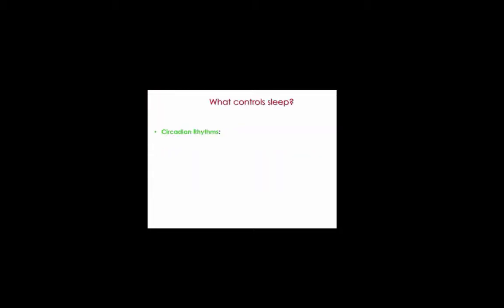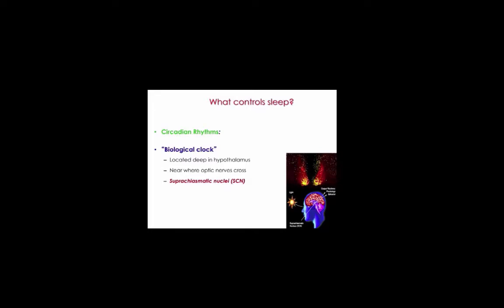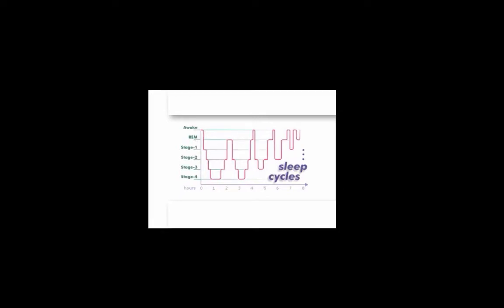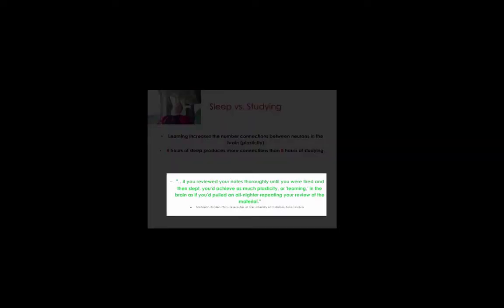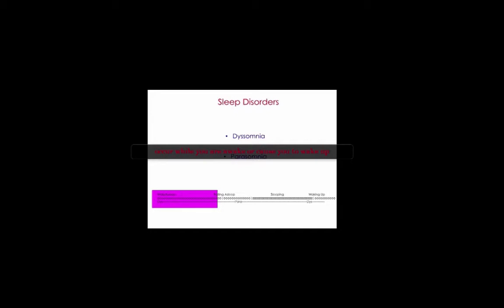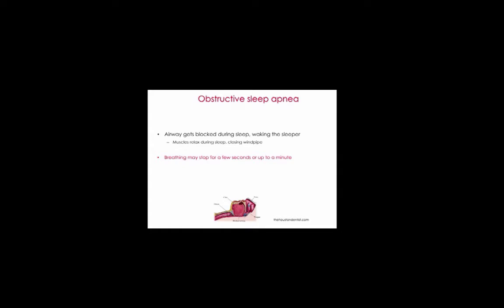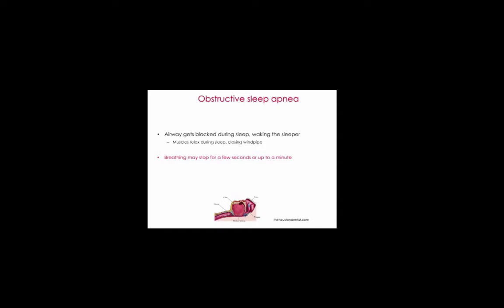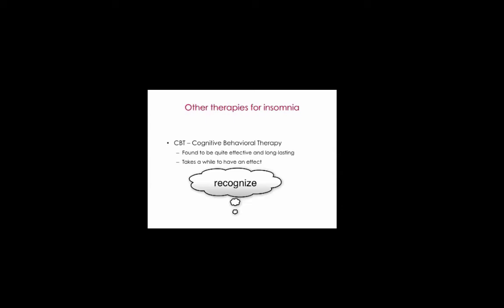Sleep, part 2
about sleep